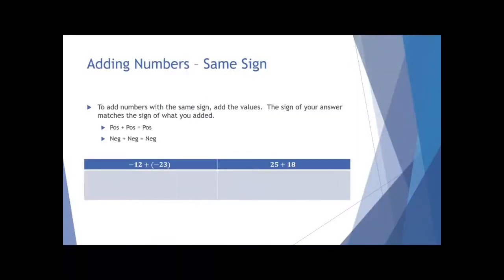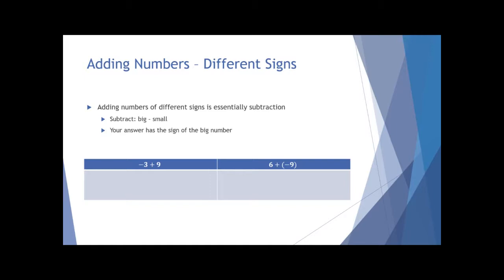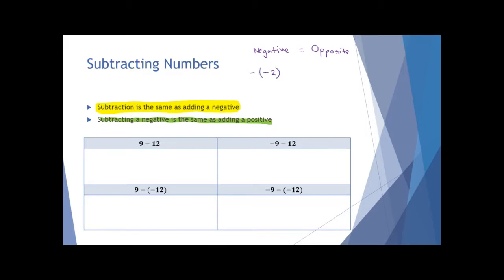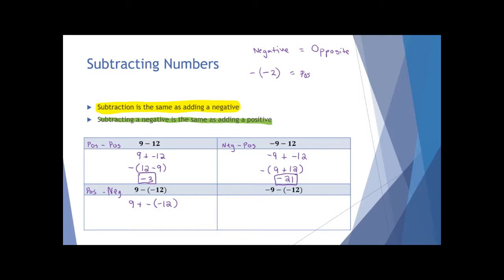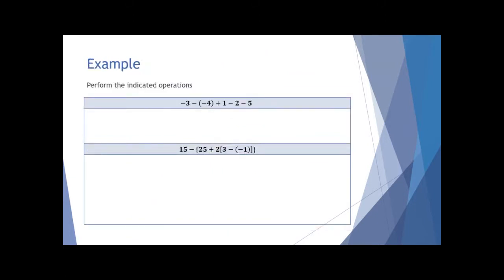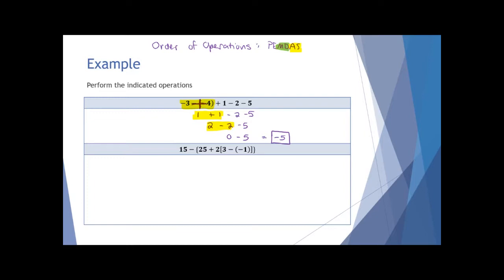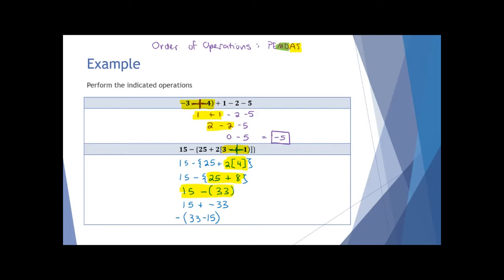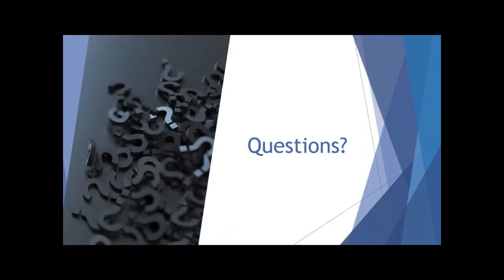MA104 Adding and Subtracting with Negatives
➡Adding numbers of the same sign
➡Adding numbers of opposite signs
➡Subtracting numbers of the same sign
➡Subtracting numbers of opposite signs
➡Order of Operations example